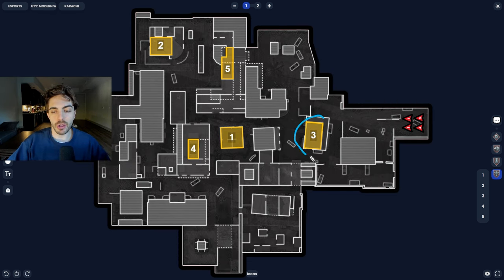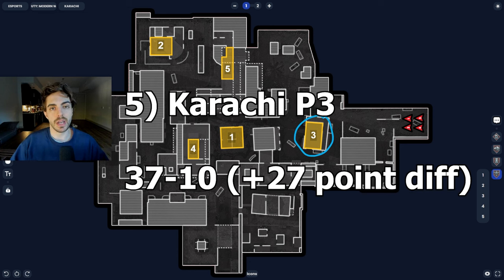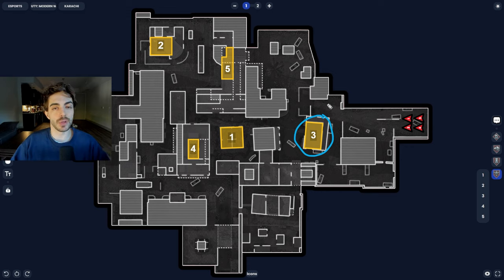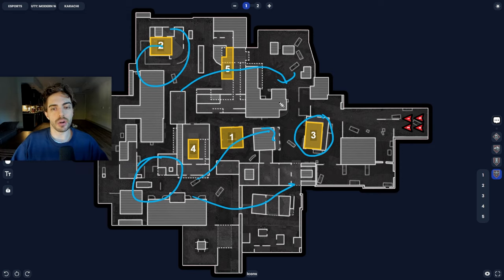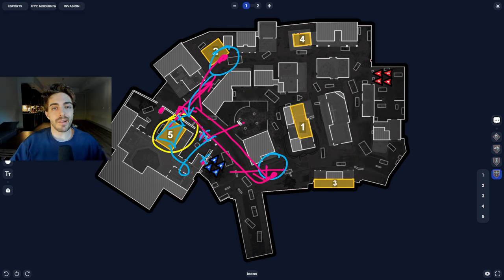TOP 5 MONEY HILLS IN MW3 (Pre-Major 1)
Breaking down the Top 5 Money Hills in MW3 Pre-CDL Major 1!